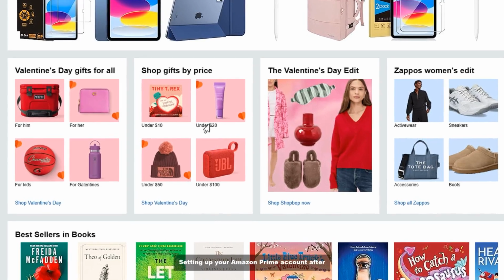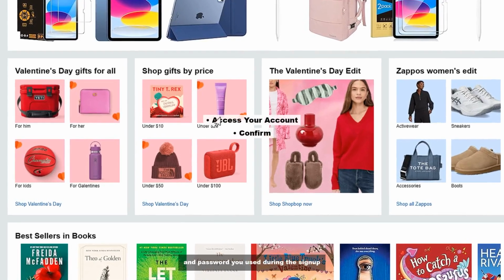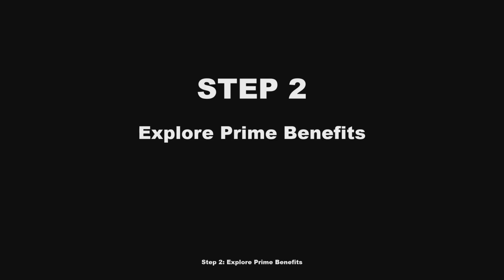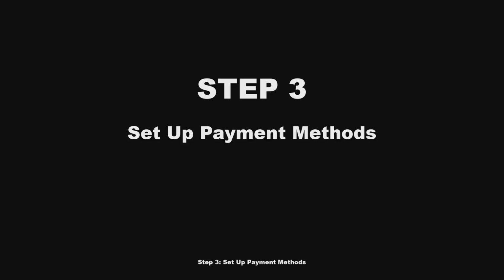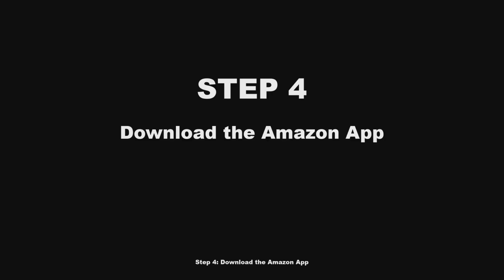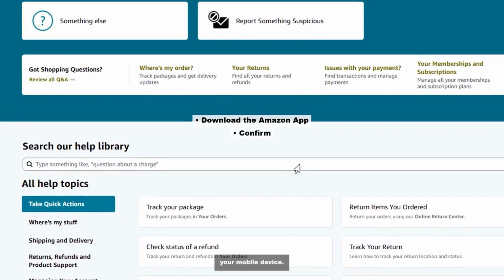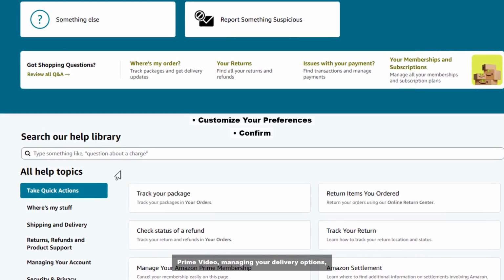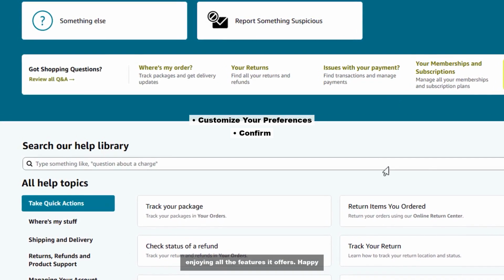How To Complete Setup On Amazon Prime After Signup 2026 (FULL TUTORIAL)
In this video, we guide you through the process of completing your setup on Amazon Prime after signup in 2026. Learn how to navigate the platform, customize your settings, and make the most of your subscription.